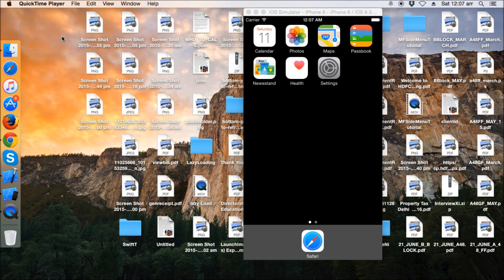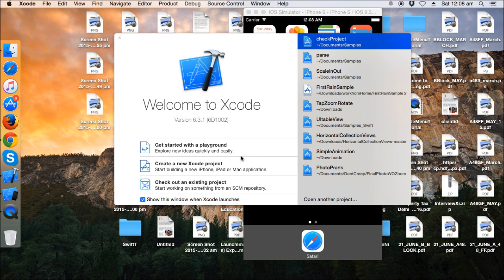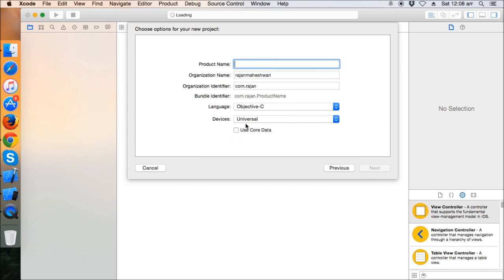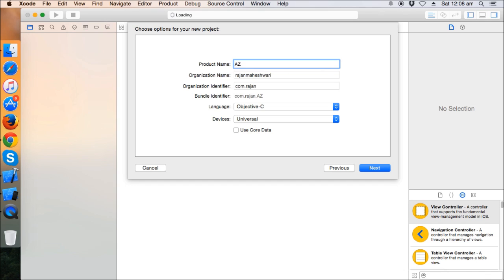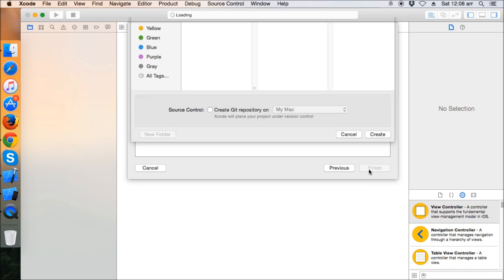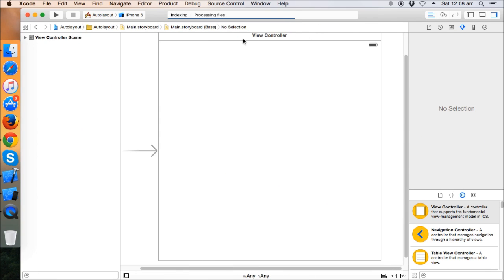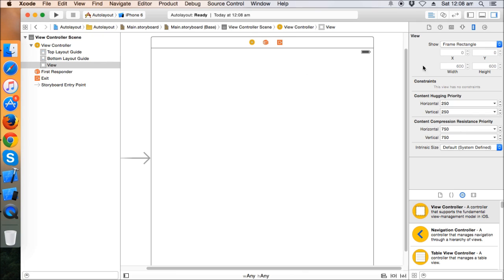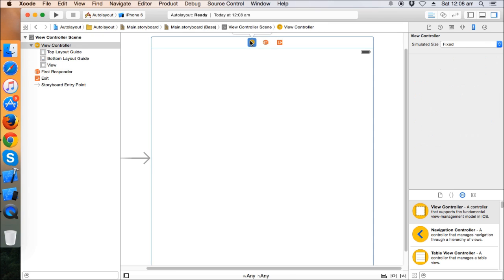AutoLayout Tutorial Part 1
AutoLayout iOS Tutorial Basics Part 1